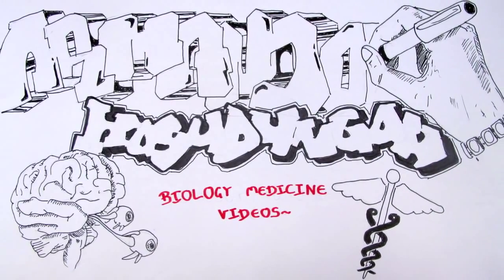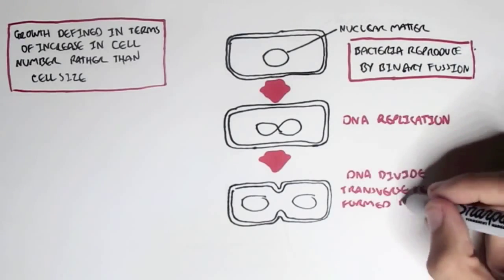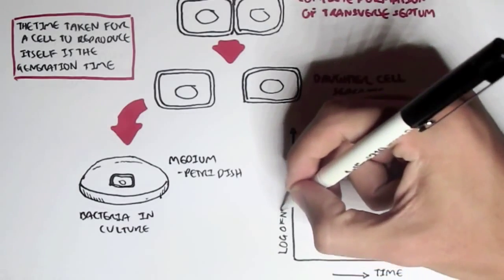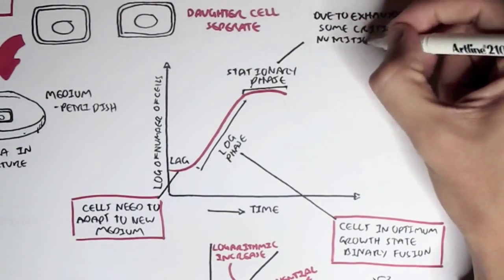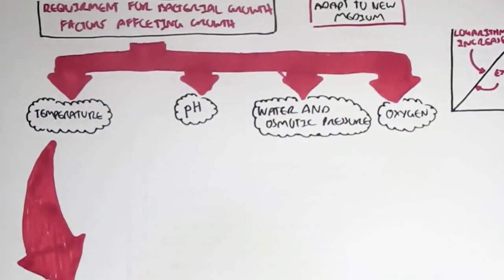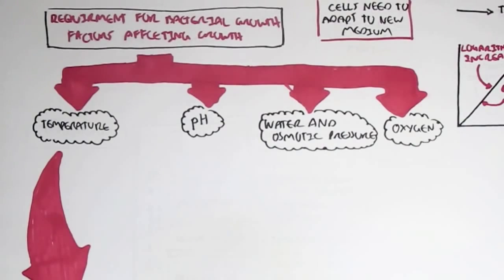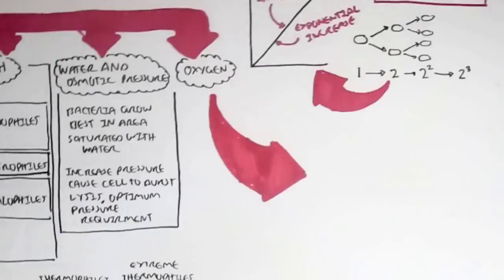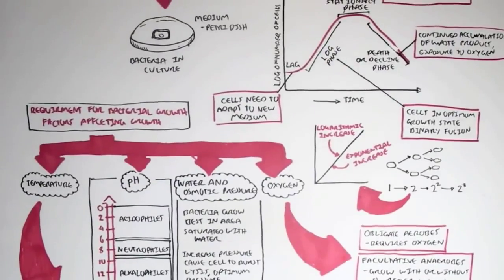Microbiology Bacteria Growth, Reproduction, Classification 2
Tradução: Ana Paula Bernardes Real - acadêmica de medicina, UFMG, 4 período.